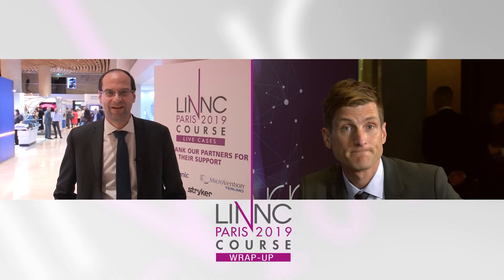State-of-the-art neurovascular treatment for aneuryms...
... The Neuroform Atlas Stent & Surpass Evolve Flow Diverter

The Stryker symposium during LINNC Paris 2019 was the privileged moment to discover two key tools for the neurointerventionist – Neuroform Atlas Stent and Surpass Evolve Flow Diverter. Join Brian Jankowitz (USA), Timo Krings (Canada) and Vincent Costalat (France) as they discuss their early – and very positive experience – with these game-changing devices and discover your future practice here!
This video was recorded at LINNC 2019 and is offered by Stryker.